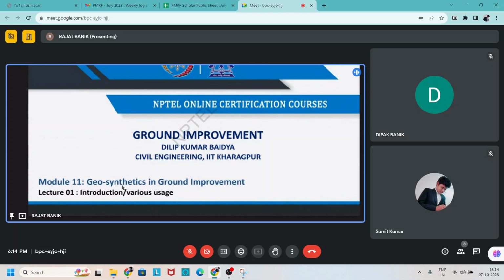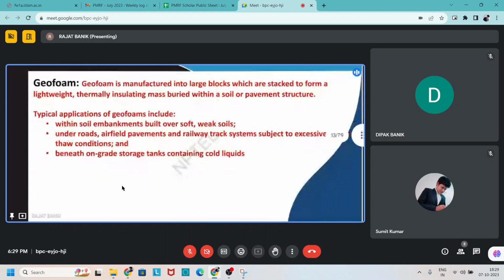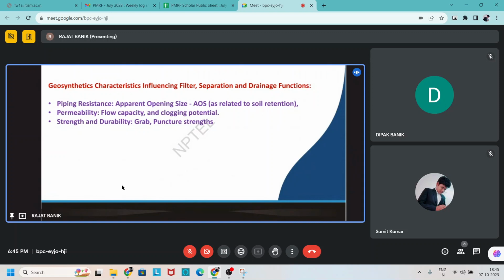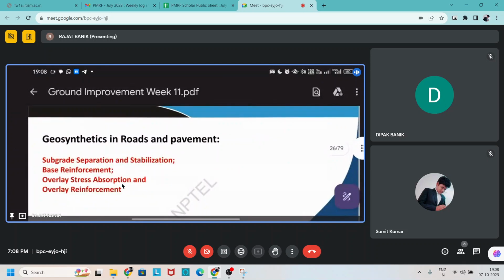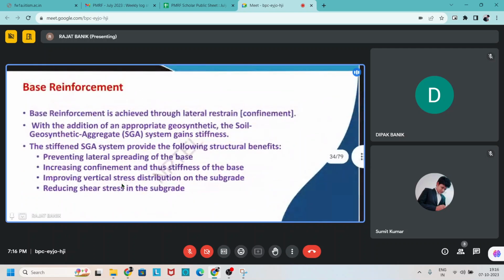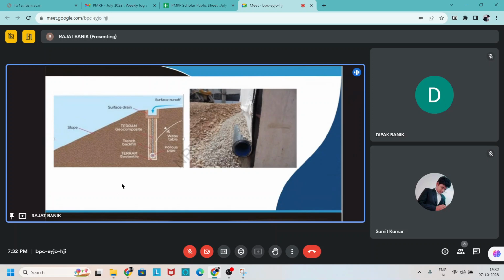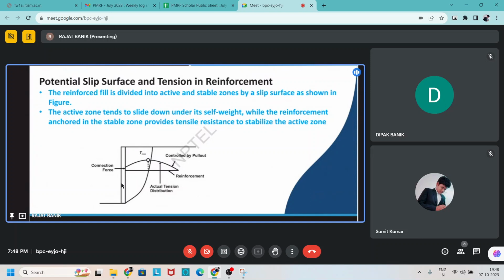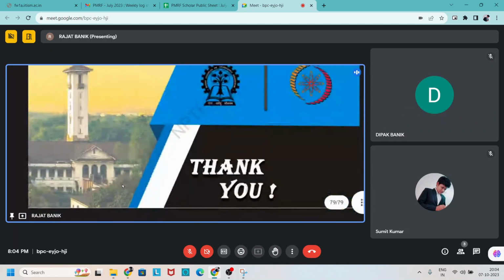NPTEL GROUND IMPROVEMENT TA LECTURE WEEK 11